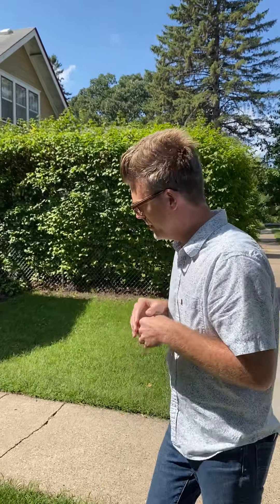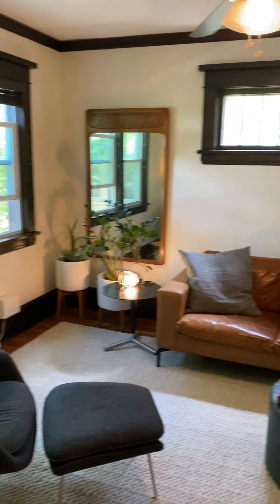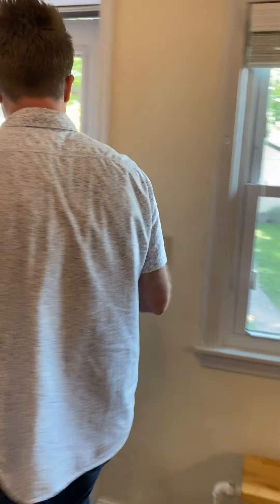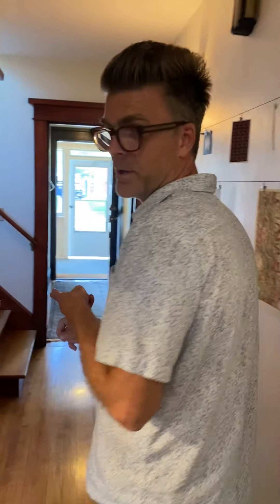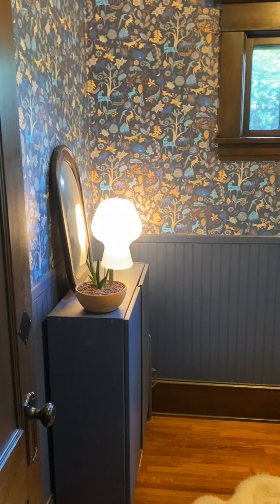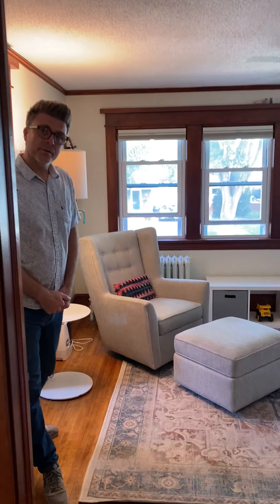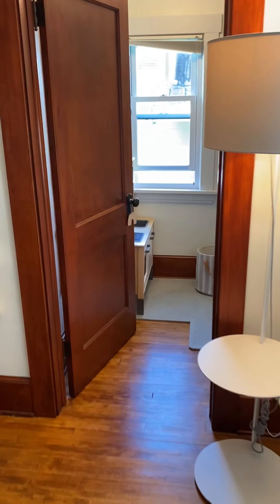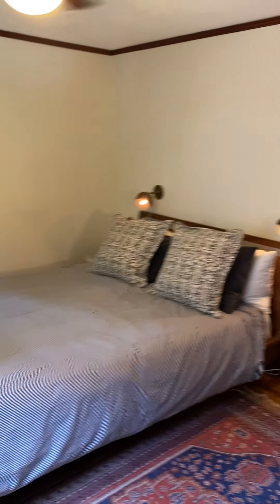1294 Laurel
This Classic Bungalow with tasteful and stylish updates is ready for its new owners! You will love this convenient and quiet Lex-Ham location where you can walk to restaurants, shops, parks and more! Great flow and character throughout with amenities like a main floor office, primary bedroom walk-in closet, sunroom, main floor powder room... The large backyard with mature trees is perfect for entertaining. Come check it out!